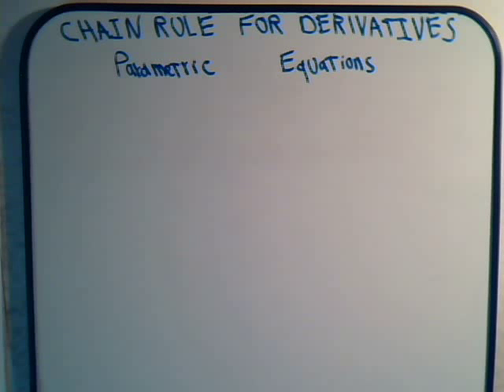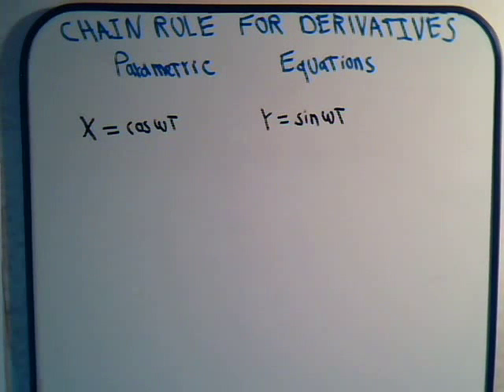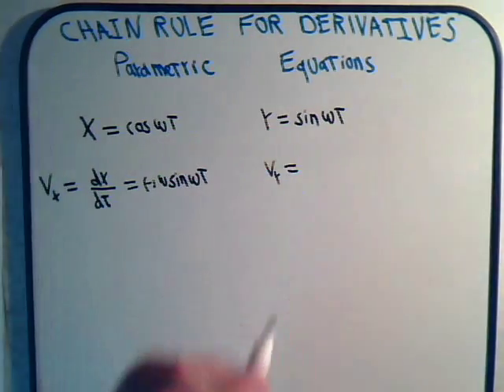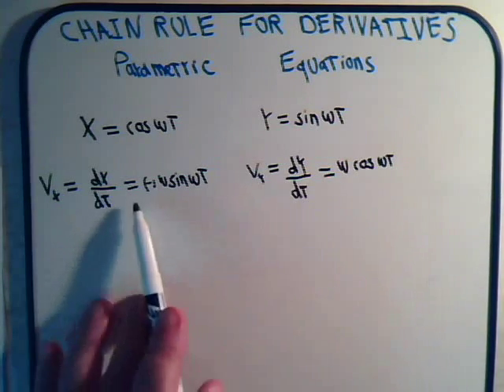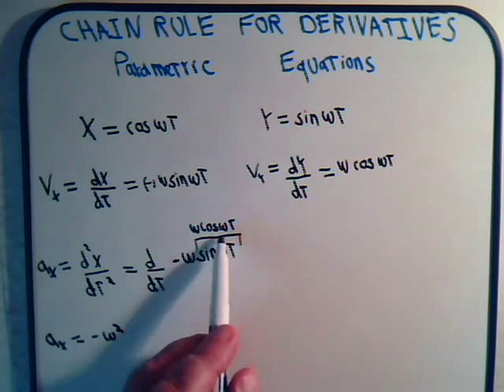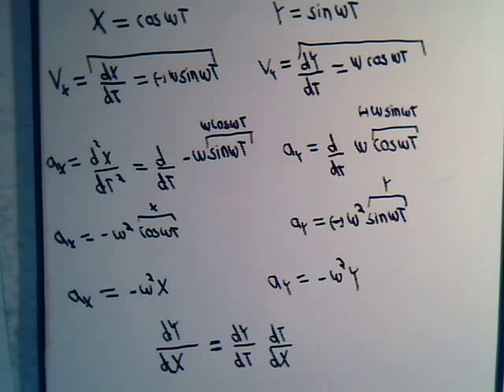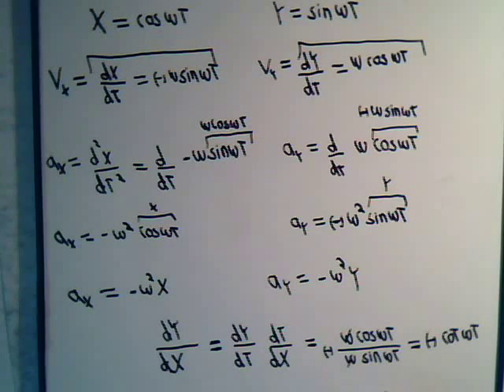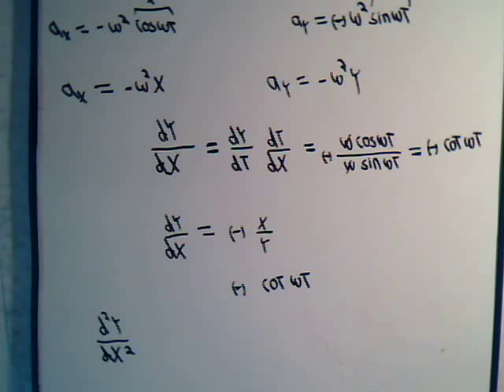Chain Rule For Derivatives Applied To Parametric Equations Example 1 Part 1